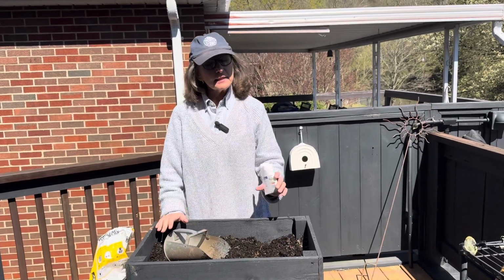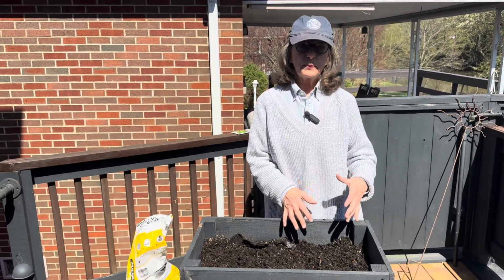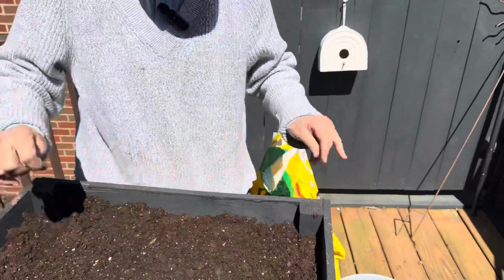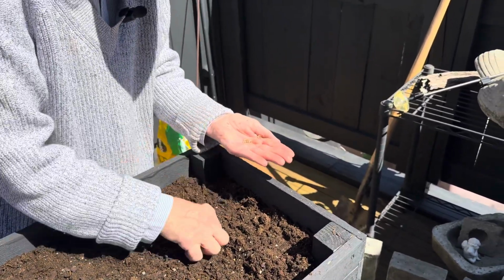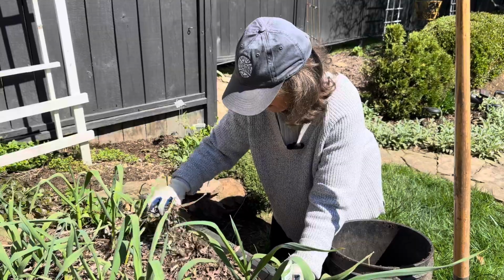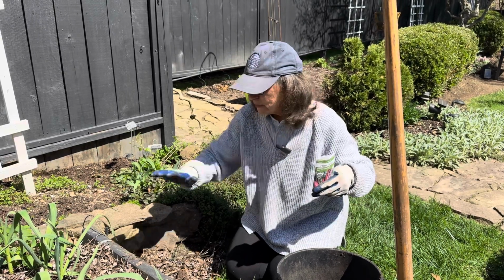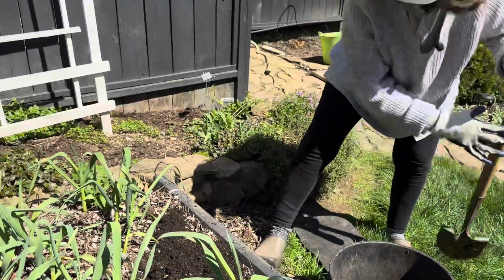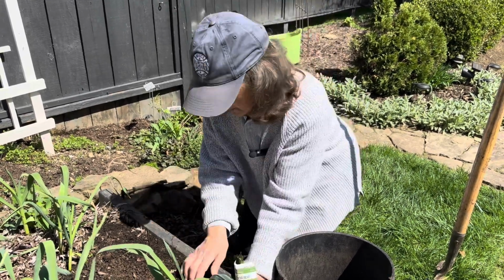DIRECT SOWING SWISS CHARD AND CILANTRO SEEDS IN THE GARDEN 🌱